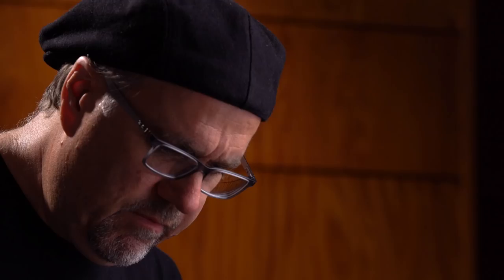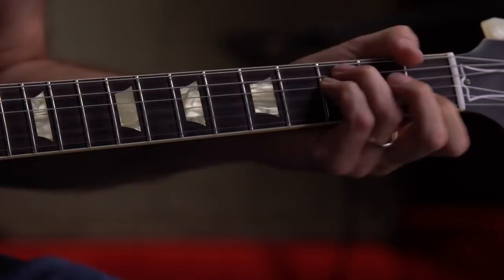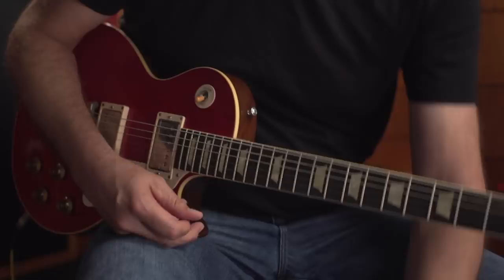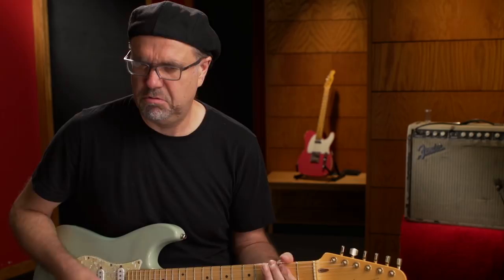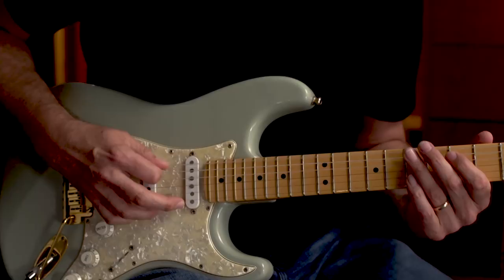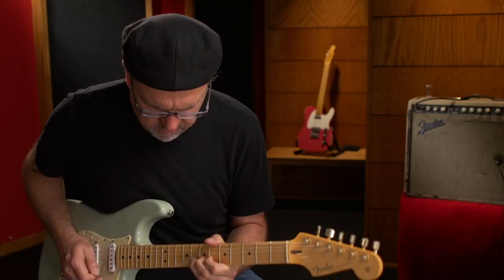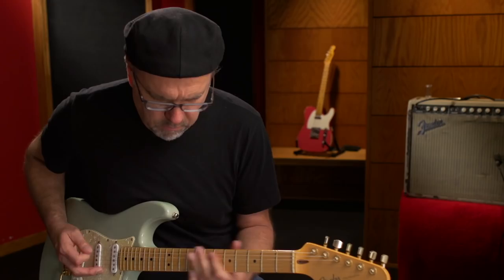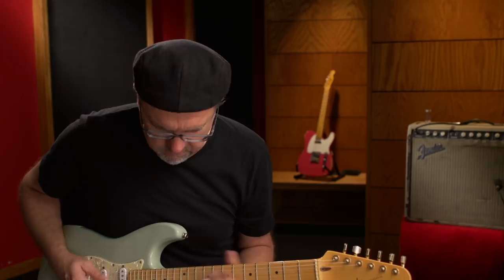JAM pedals | Rooster video demonstration by Greg Koch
This is the fifth in a series of new JAM pedals presentation videos with the amazing Greg Koch !

Shot at FULL MOON MILWAUKEE studios (Milwaukee, USA), Greg is playing our pedals through his trusty reissue Fender Vibrolux Reverb (mic : SM7). Great sounds and incredible playing is there for your listening pleasure, enjoy :)

Handmade & Hand-painted in Greece, boutique analog guitar & bass pedals, made from the highest quality materials on the market, rare NOS chips, specially selected matched NOS transistors and carbon comp resistors. Most of our pedals are offered in optional point-to-point versions !

All of our pedals are true-bypass, so they don't affect your hard-earned tone.
Circuits begin with classic 60's and 70's vintage pedals that helped built the sound of Rock 'n' Roll, and end as our own, close or not so close to the original designs!

They burst with attitude as ALL of our stompboxes are hand-painted and decorated, from our in-shop-artists, and no two are alike !

Used & Approved by some of the GREATEST Guitar Players in the world !